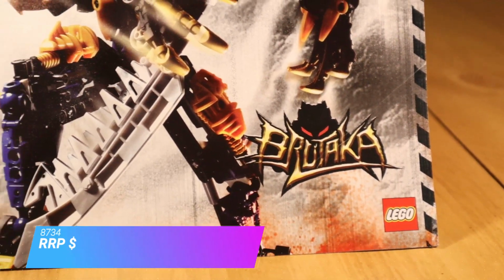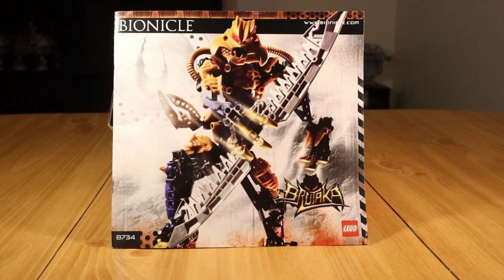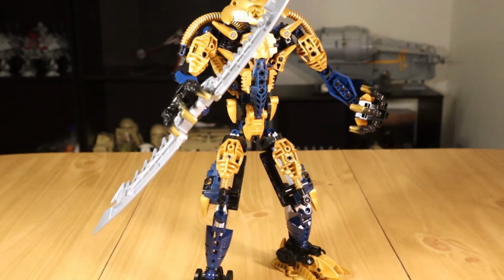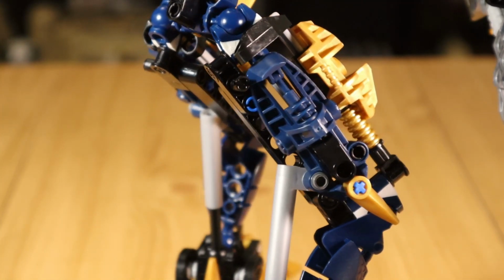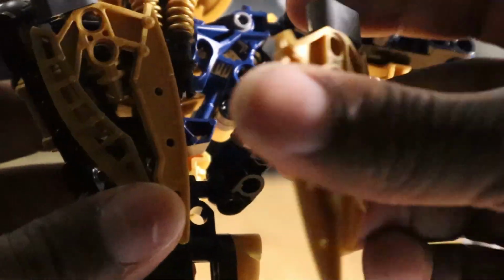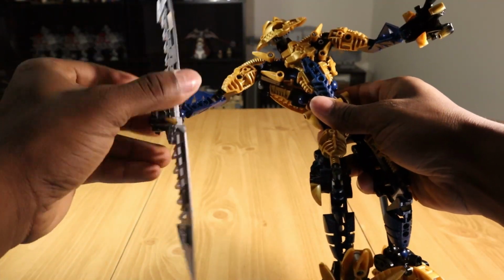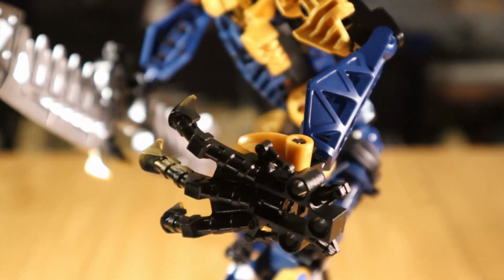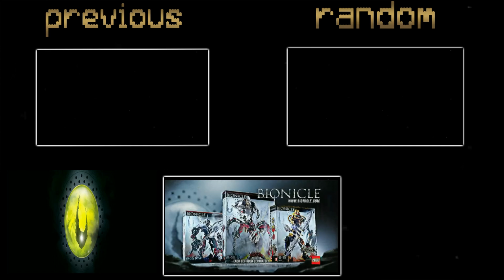Bionicle Retro Review: 8734 Brutaka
Coming from the matoran universe brutaka graces us with his presents to let  you all know his the greatest mightiest Bionicle titan to ever get your hands on and if you don't agree he'll send to another dimension. this is my review of 8734 Brutaka contains 193 pieces release in 2006 once retailed for a measly $19.99 tell me your guys opinion of him down in the comments make sure like and subscribe to my channel thank you so much.